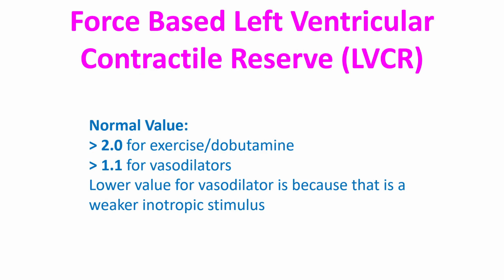Force-based left ventricular contractile reserve, a novel echocardiographic marker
Stress echocardiography, often done by giving a dobutamine infusion in graded doses, assesses regional wall motion abnormality for indicating critical epicardial coronary artery stenosis. That mostly determines subendocardial underperfusion. Recent introduction of evaluation of left ventricular contractile reserve based on force has enriched the core protocol of stress echocardiography. Left ventricular contractile reserve is the difference between the basal and peak stress (either exercise or pharmacological) left ventricular ejection fraction. It unmasks latent dysfunction that may not be visible while the patient is at rest. But LVEF is dependent on preload and afterload, that is related to ventricular volume and blood pressure.